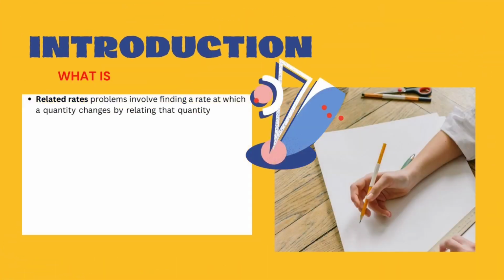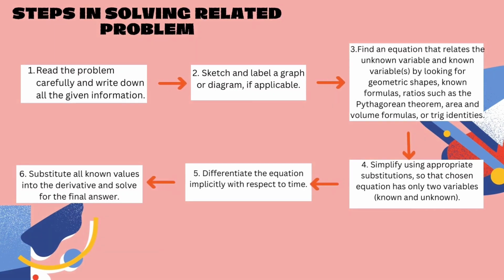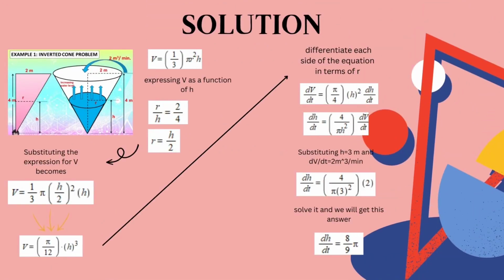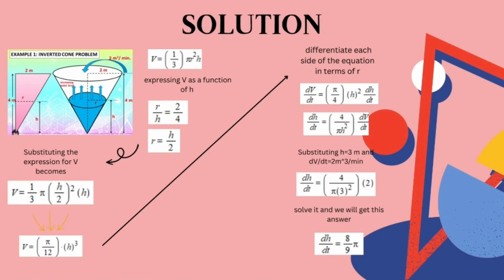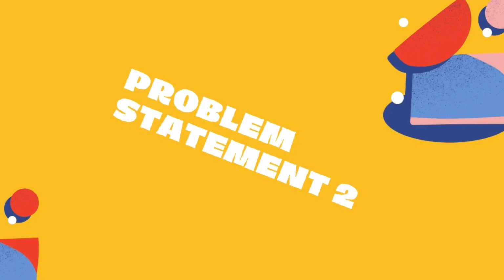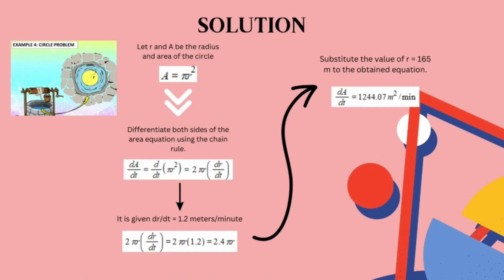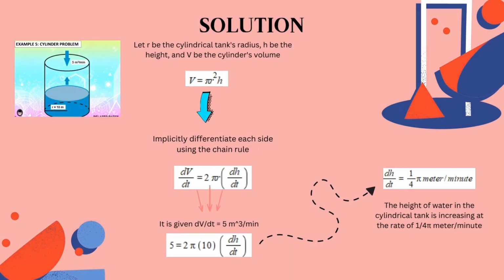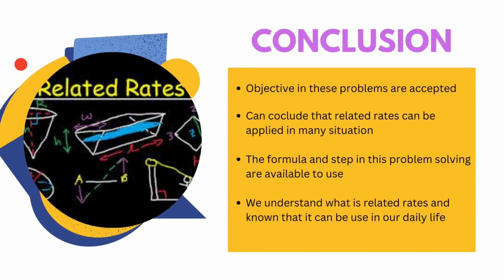CALCULUS 1 (MAT183) | APPLICATION OF DIFFERENTIATION